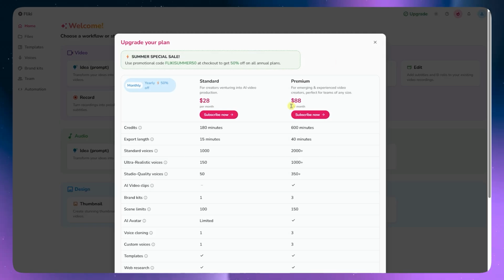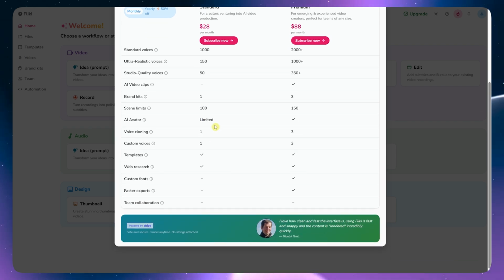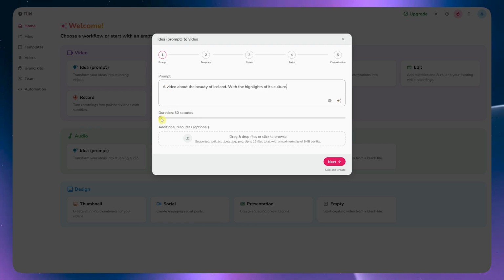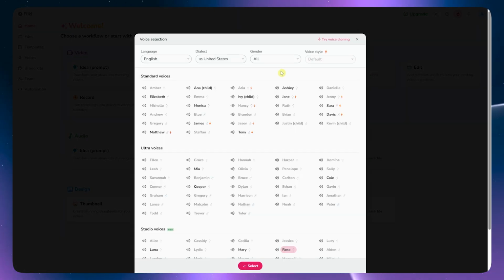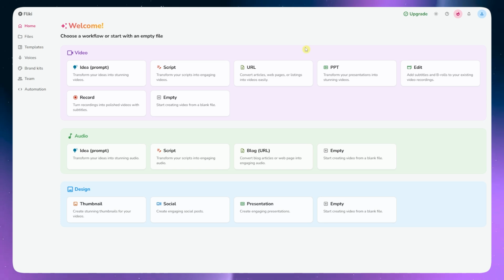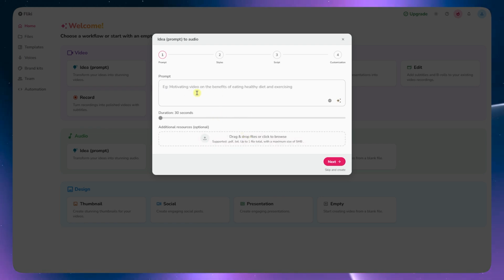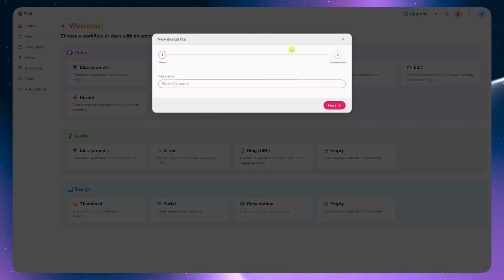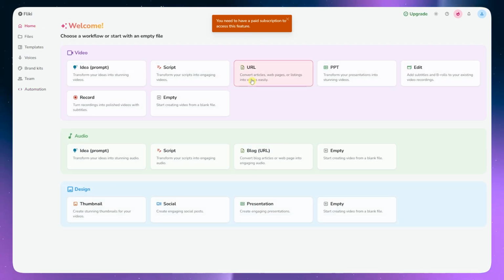Fliki AI Tutorial 2026 - How to Use Fliki AI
📖 Chapters

0:35 - Intro
01:54 - Pricing
05:11 -  Features
14:26 -  PPT to video
16:25 -  Audio section
18:26 - Designing images
20:19 - Menus

☑ Watched the video
☐ Liked?